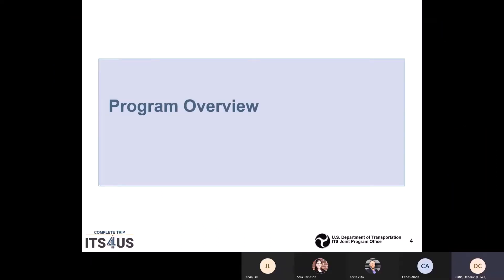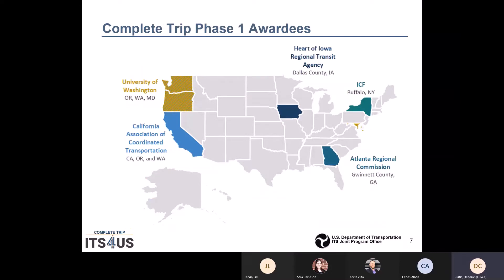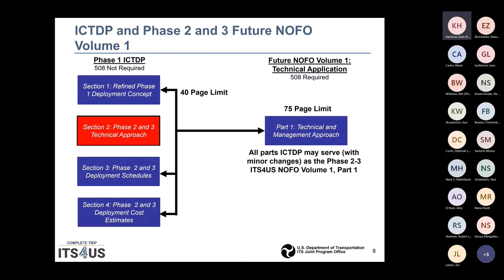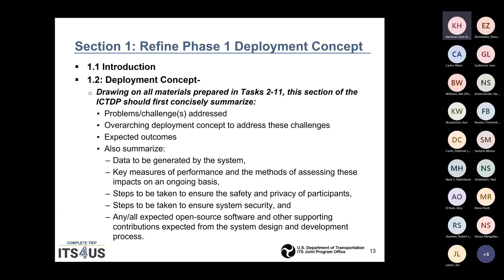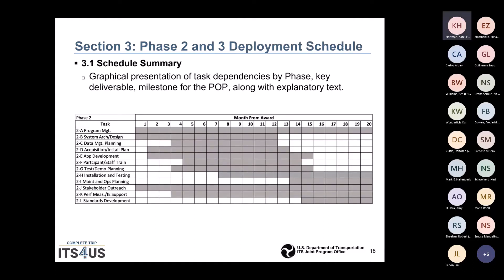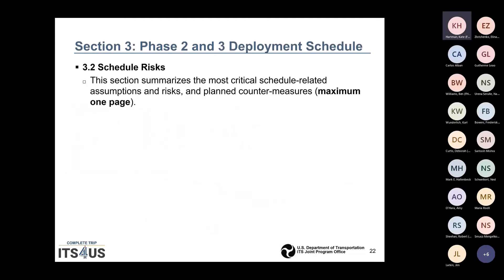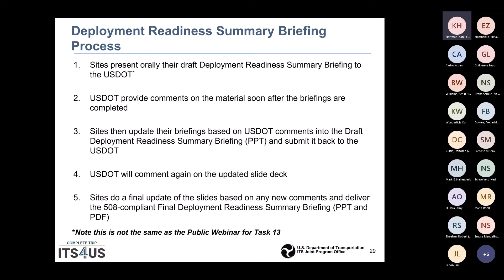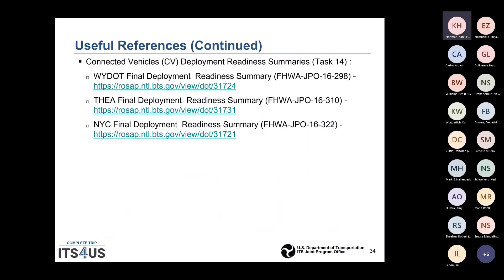ICTDP Task 13 Training - USDOT ITS4US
ITS4US Deployment Program: Phase 1 Technical Training - Task 13 Integrated Complete Trip Deployment Plan (ICTDP)

The ICTDP is intended to serve two purposes:  First, to summarize the refined deployment concept developed during Phase 1 Tasks 1-12.  Second, to set forth a high-level Phase 2 and Phase 3 schedule to reach at scale deployment. The ICTDP draws on all materials prepared in Phase 1. The ICTDP summarizes problems/challenges, the overarching deployment concepts to address these challenges, and the expected outcomes. It also describes the objectives, performance measures, applications, general nature of the deployment, project team, and technology to be deployed.

For more information on the ITS4US Program’s trainings and publications visit the Program’s Publications webpage